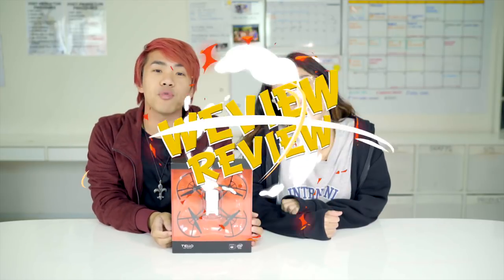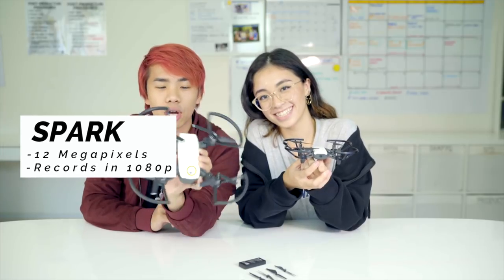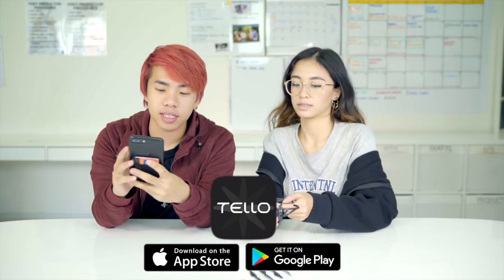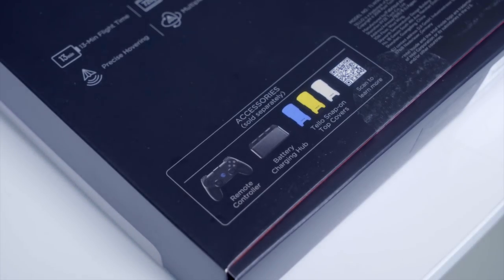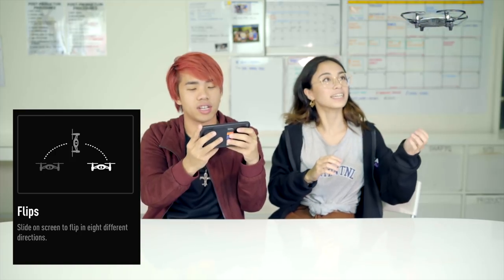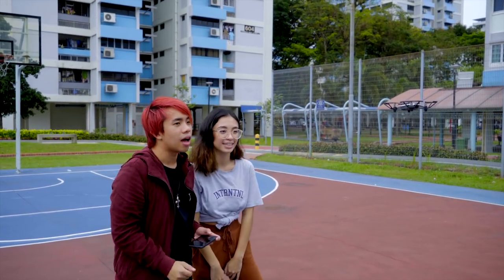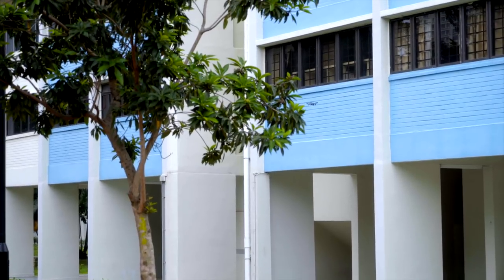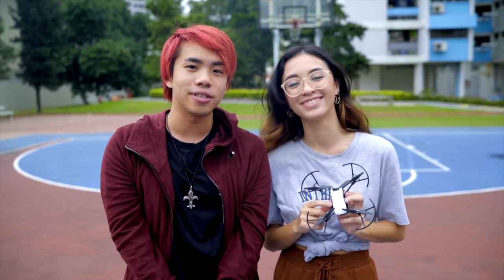TELLO - THE MOST AFFORDABLE DRONE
Featuring @Ryzerobotics

We managed to get our hands on this affordable drone! It is amazingly fun to play with and it includes a lot of different modes of flight! Do lets us know what you think about this drone in the comment section below!